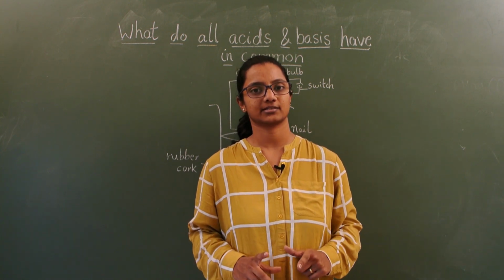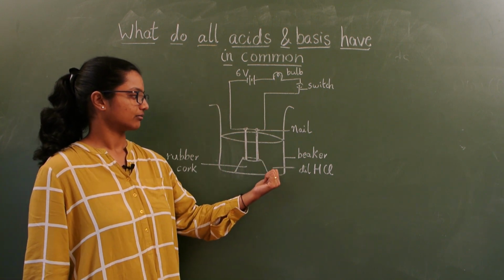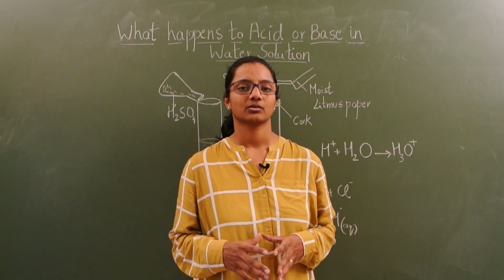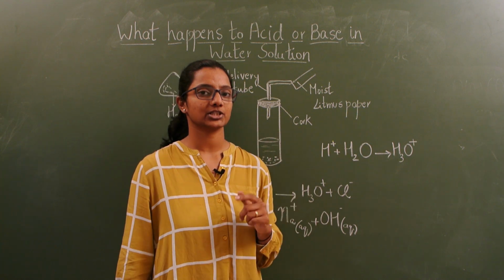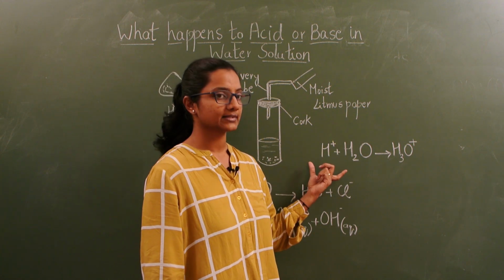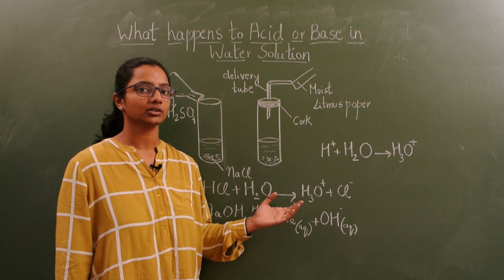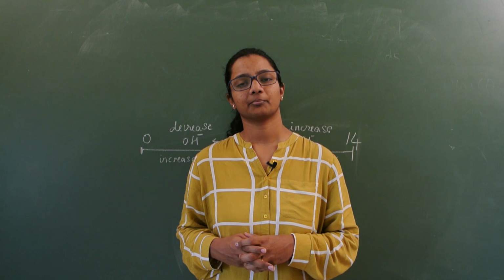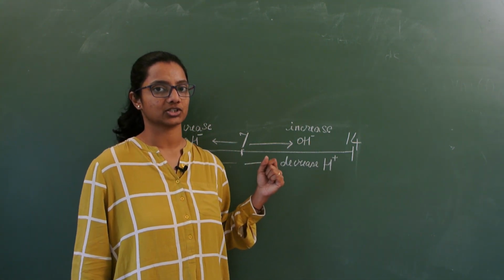NCERT Chemistry Class 10 - Acids, Bases and Salts - Part 2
What do all acids and bases have in common - Activity explained proves that all acids have hydrogen, but all compounds that have hydrogen are not necessarily acids. Acids conduct electricity because of their ions present in solution.

What happens to Acids and bases in water explained with an activity - Water is required for an acid to ionize

What is pH and its Importance of pH in our daily Life explained with several examples

| NCERT Class 10 Science Books |